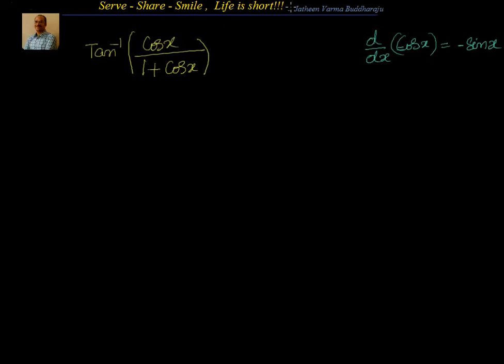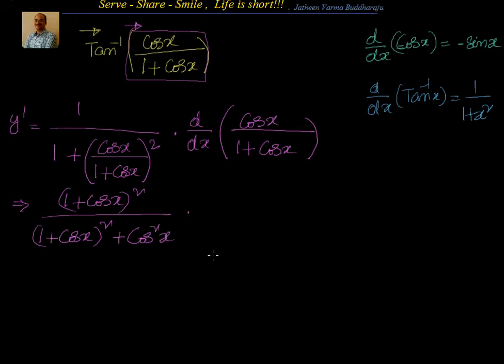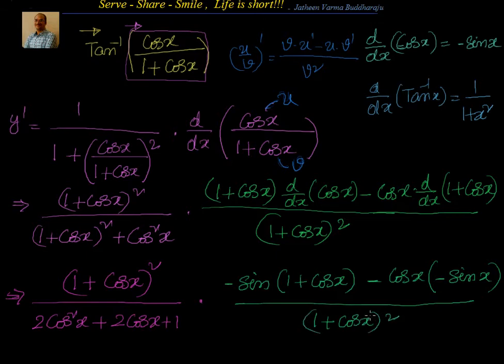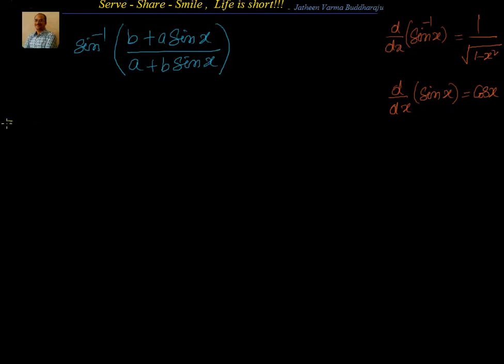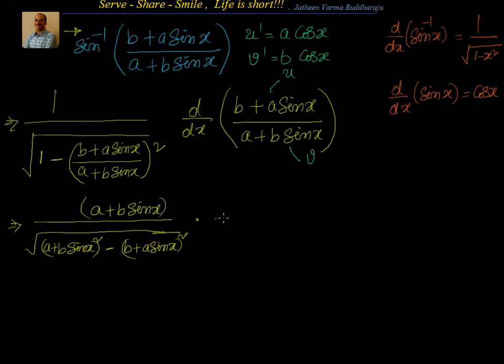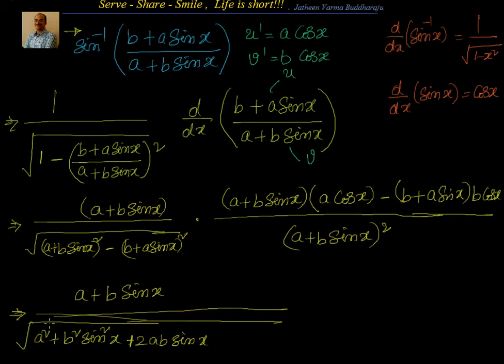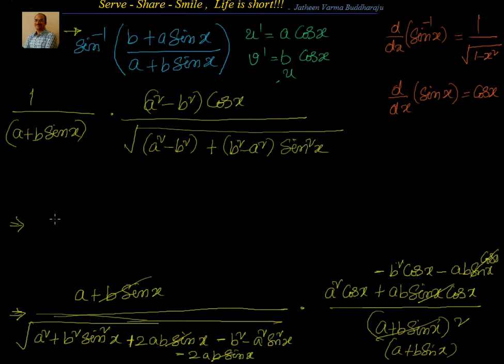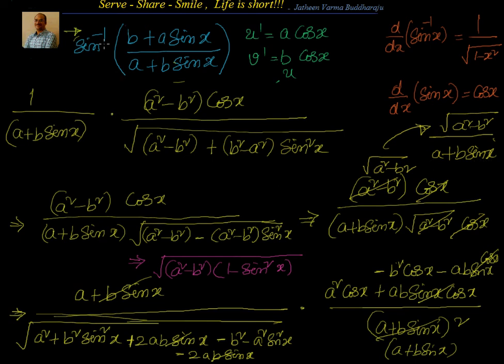Calculus Differentiation Examples 7 Finding derivative of Inverse Trigonometric functions